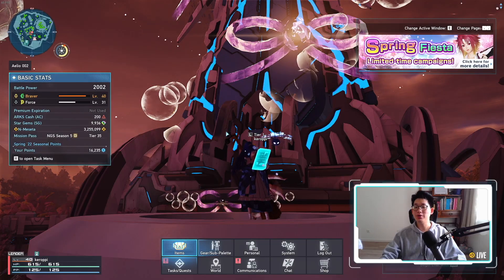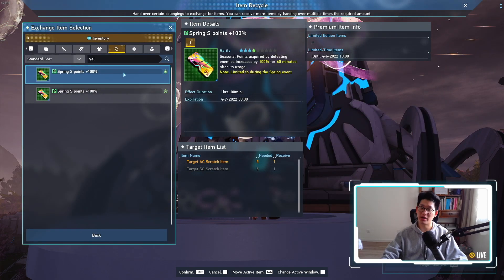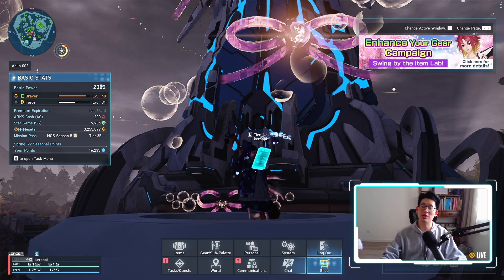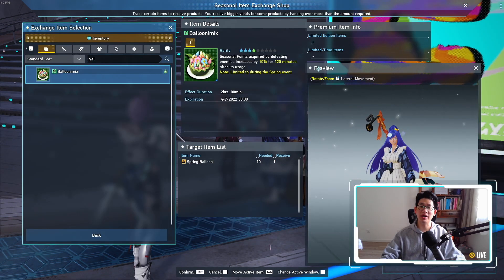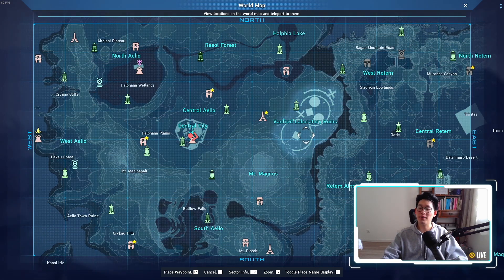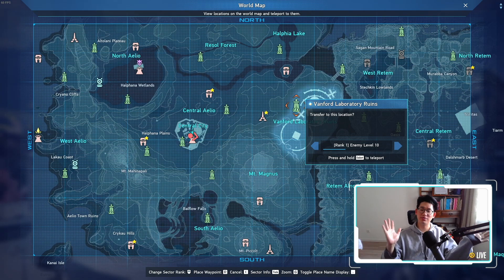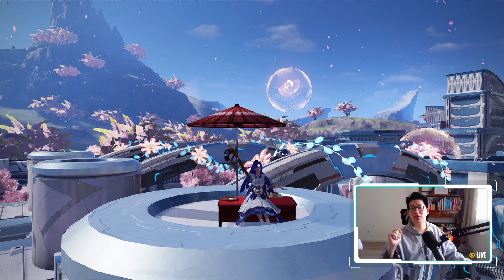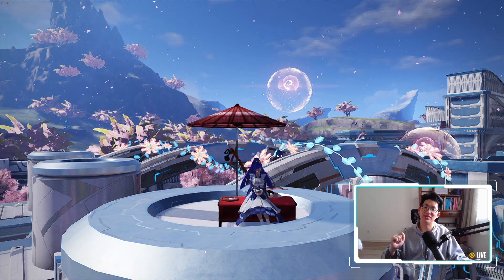[PSO2:NGS] How to get 636K Seasonal Points Fast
0:00 Introduction
0:52 Seasonal Point Boosters
3:03 Where to Farm
4:46 Conclusion